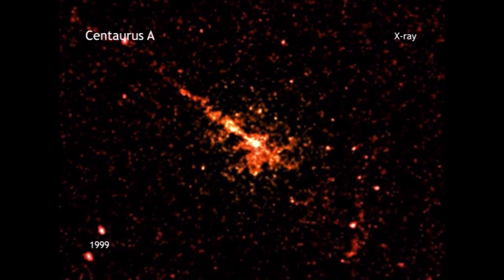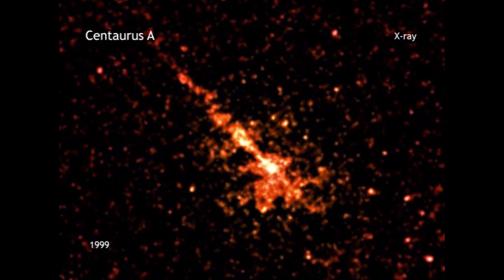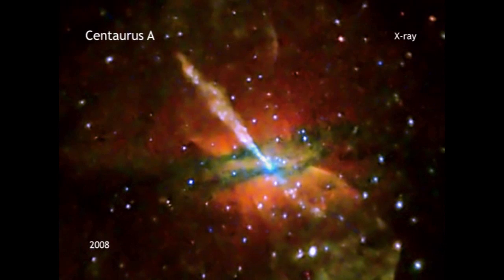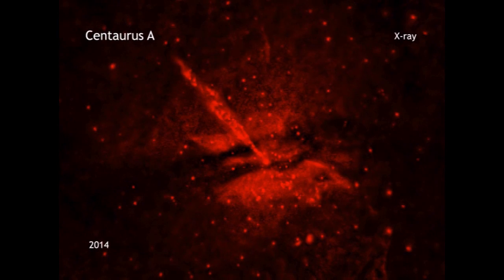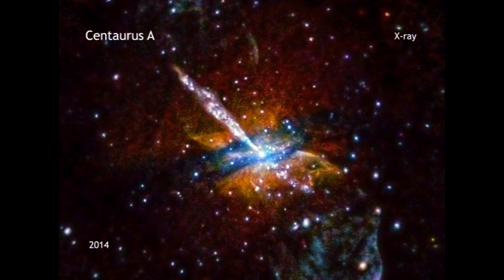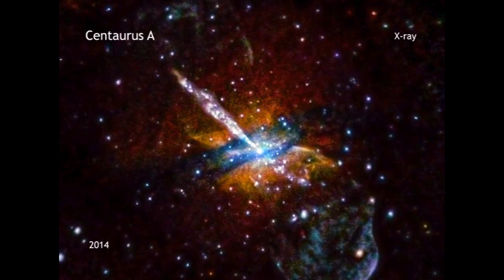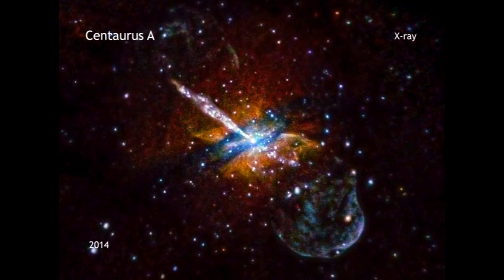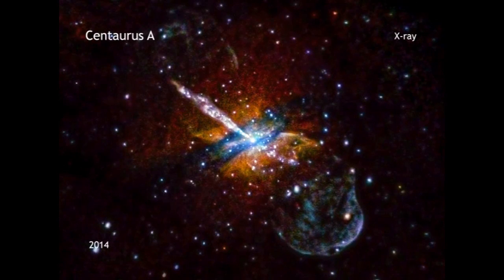Gargantuan Black Hole's 'Blow-Torch' Revealed In Fantastic New Detail | Video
New images of galaxy Centaurus A, equivalent to a single Chandra X-Ray telescope exposure nearly 10 days long taken between 1999 and 2012, shows bright jets from a supermassive black hole. A dark dust lane is a fossil of an ancient galaxy collision.